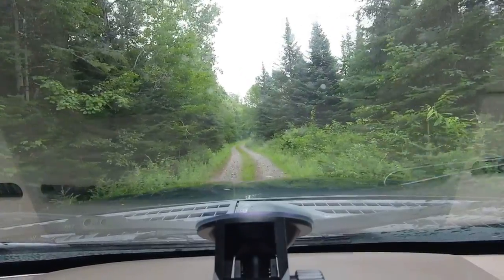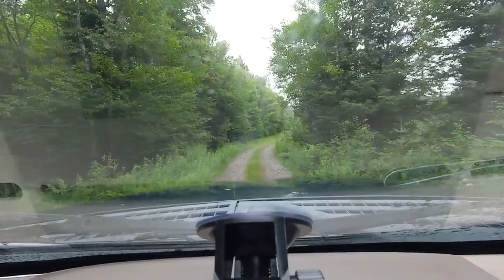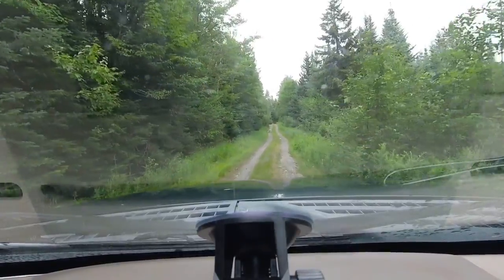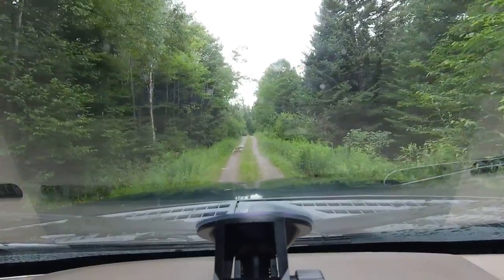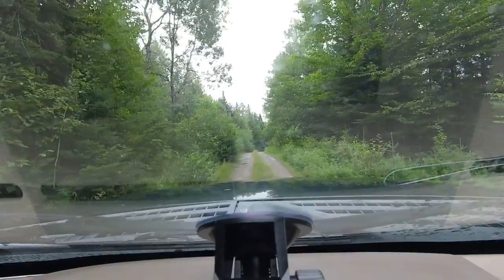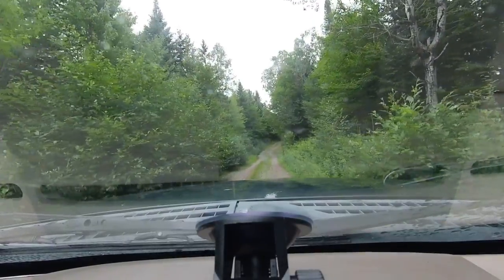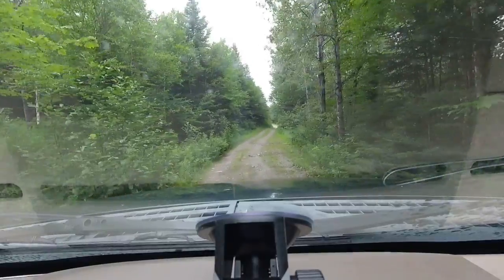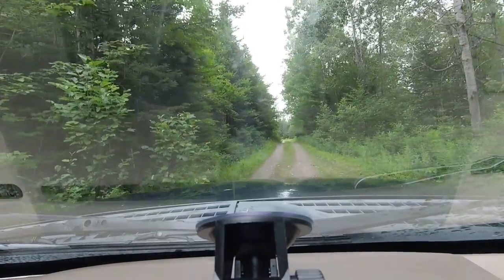Last leg into Rhubarb Pond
I did drive in one one of the Landing Zones and it is just that.. An emergency helo-pad site. I saw a couple of these as I drove through. Thats a big change up there!

The road into Rhubarb is as it always was and the area up back of Rhubarb is tree blocked and all grown in.

All n all a very sucessful run from Basin WMNF Campground to Rhubarb Pond Pittsburg, NH. About 150 miles/10hrs total time, mostly dirt (a little over 100 miles)